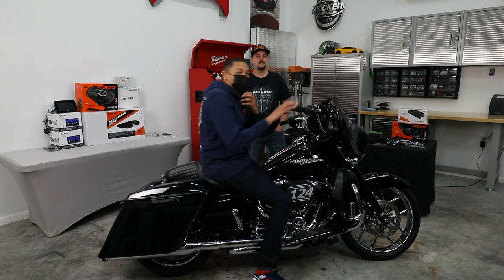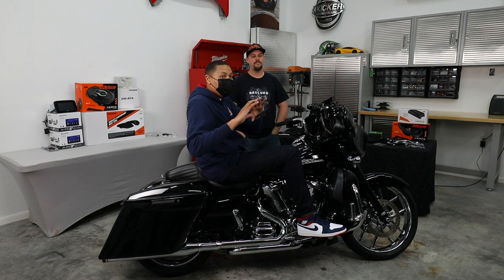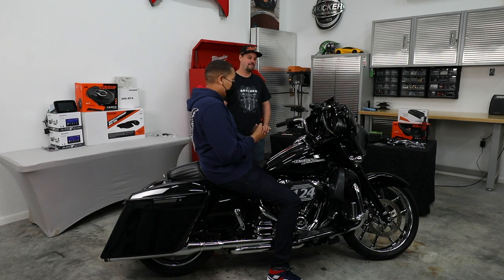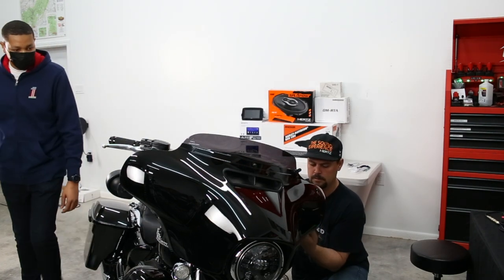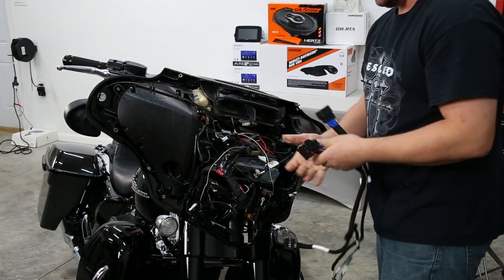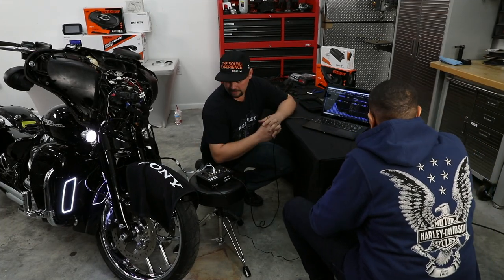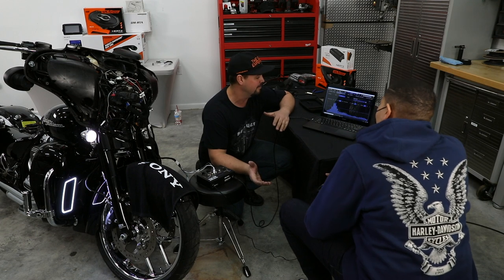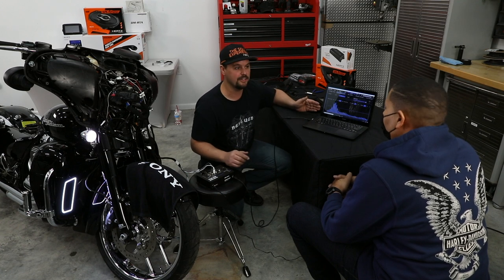Do we need a DSP? Traveling Tall’s 2019 Harley Davidson Street Glide with GTS Navigation Radio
In this video we discuss if we need a DSP on your Harley Davidson to get quality sound

Products Used:
Hertz SX 165 Neo